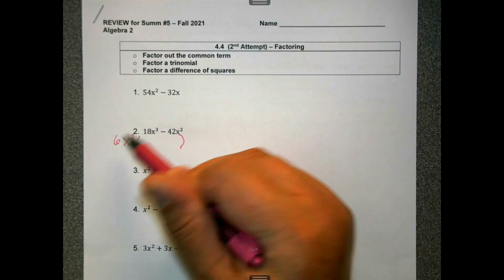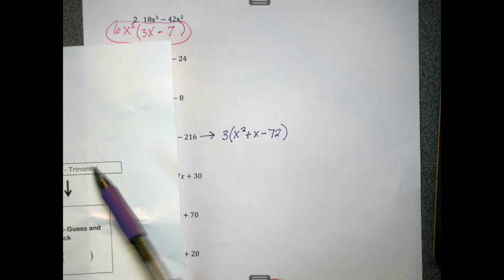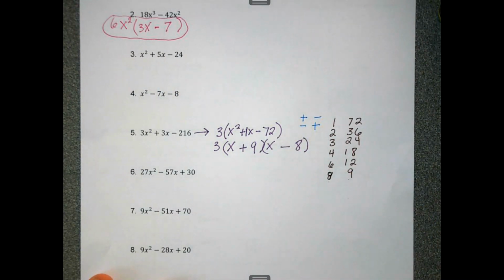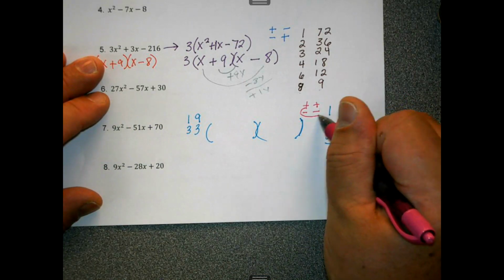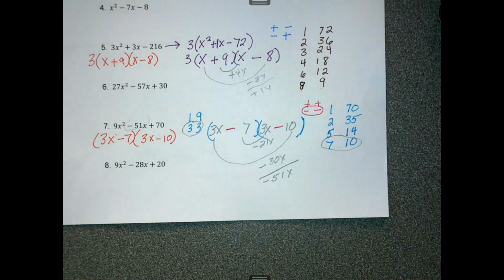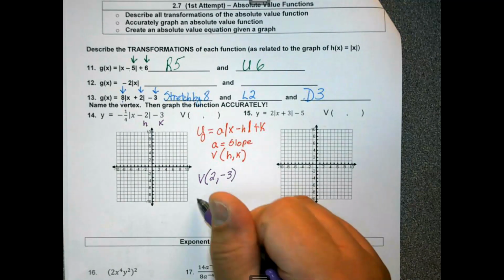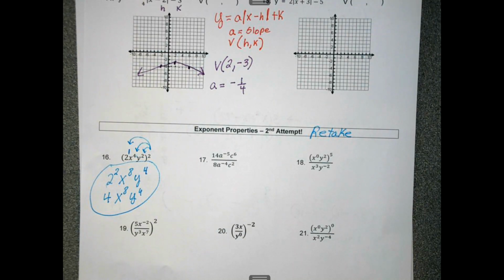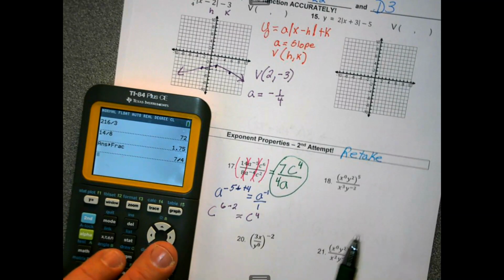A2 - Notes - Review for Summative #5 - 3rd Hour - Oct 19, 2021 10:57 AM